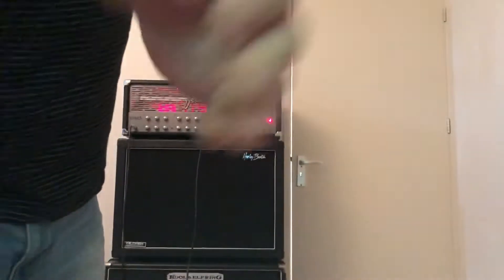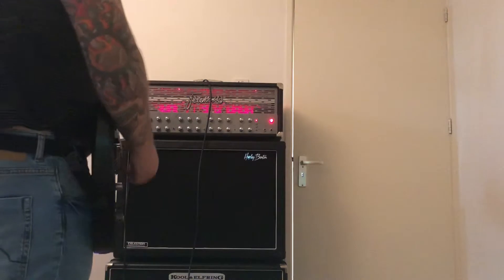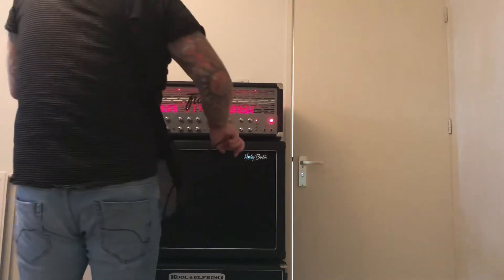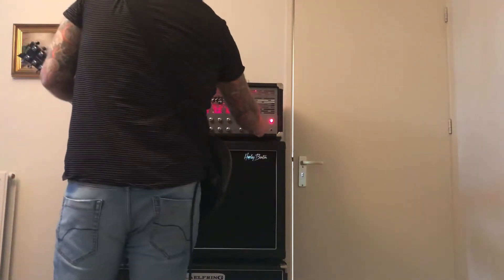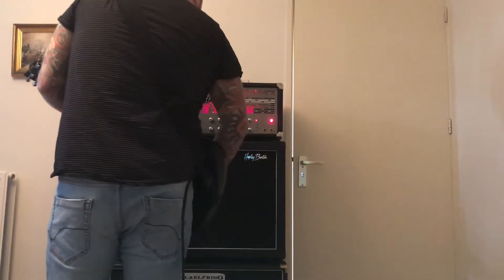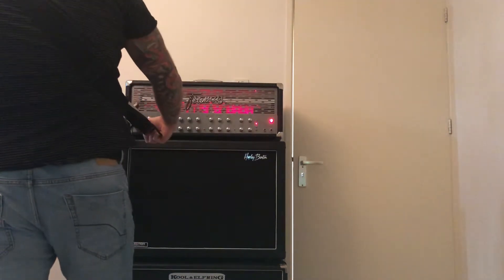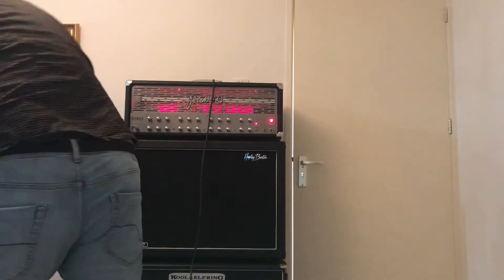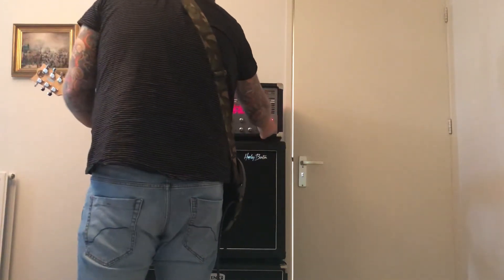Test between ESP LTD viper 500s vs ESP viper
A test between an ESP LTD viper 500s (Korea, string through, ebony fretboard, set neck) vs an ESP viper (Japan, maple bolt on neck)
Both played though a Framus Cobra and v30 cabinet and Esmeister OD pedal using the EMG81 bridge pickup.